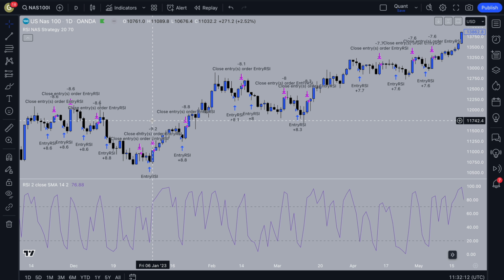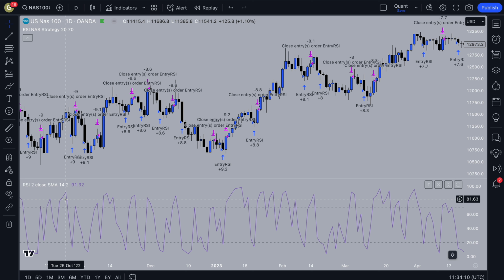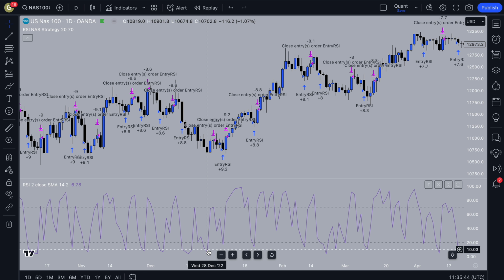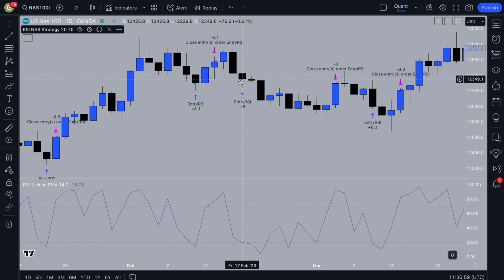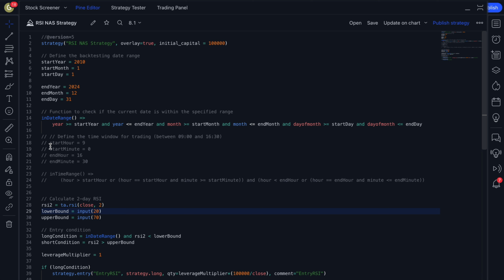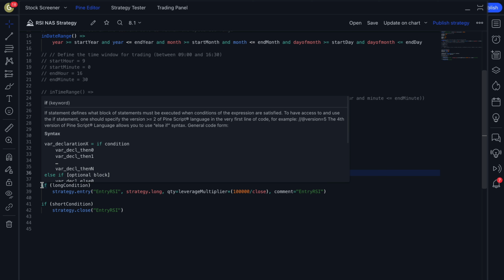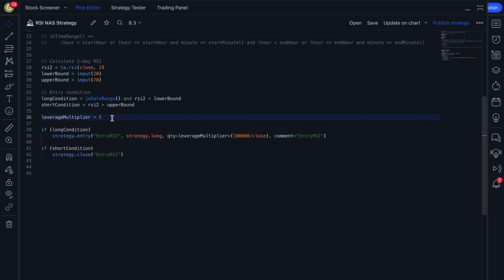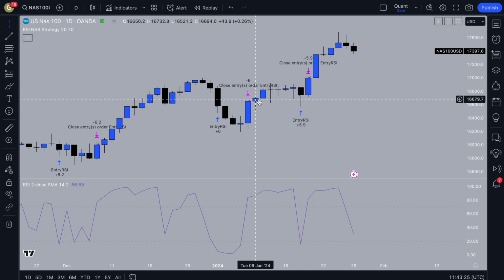EASY RSI FOREX TRADING STRATEGY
In this video I share an easy and profitable trading strategy for forex (and mainly the nasdaq) using the relative strength index (RSI).

Chapters:

00:00 Intro
02:07 Backtest
03:15 Strategy
06:28 Code
11:30 SMC Strategy Group